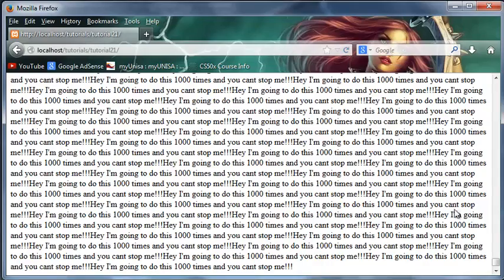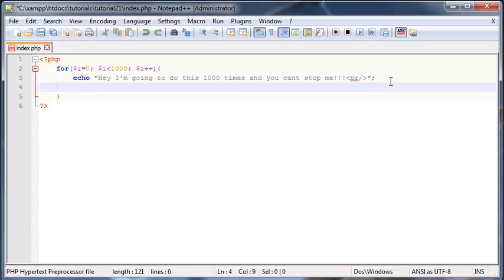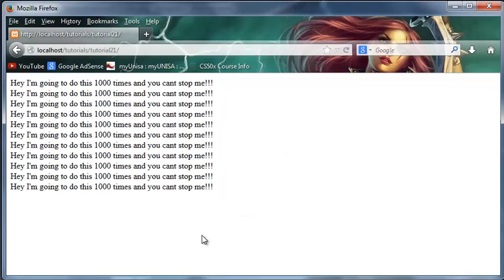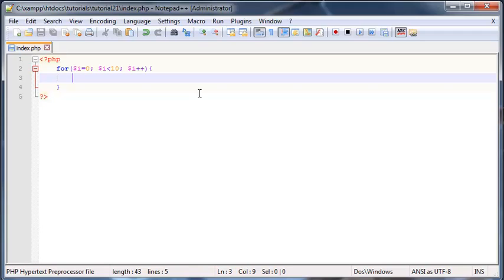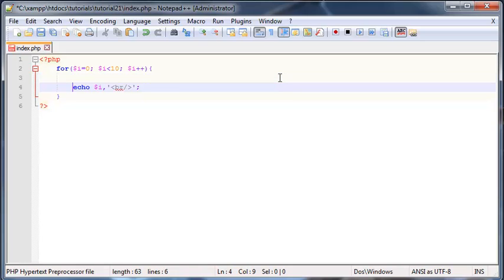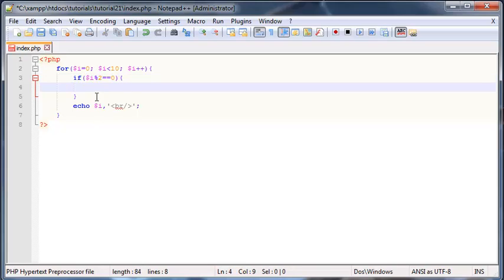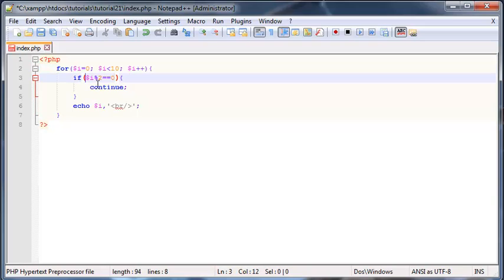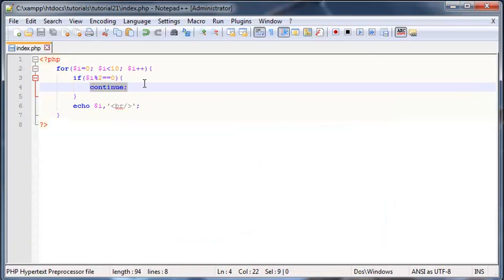PHP beginners tutorial 21 - break and continue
In this video I show you how to use the break statement to break out of a loop early, and I also show you how to use the continue statement to skip 1 loop iteration.